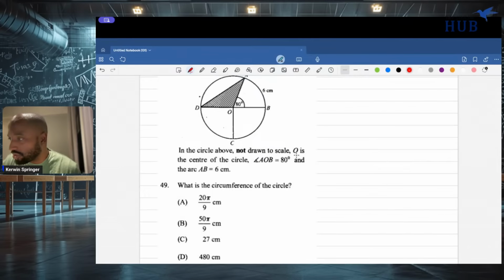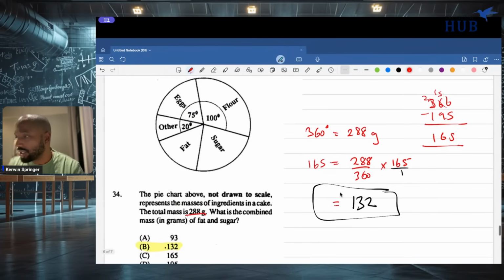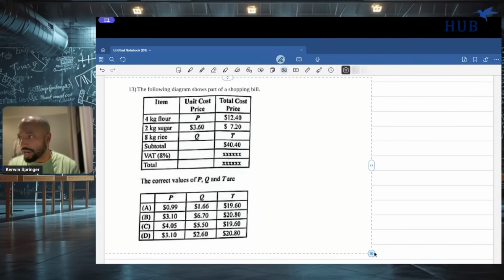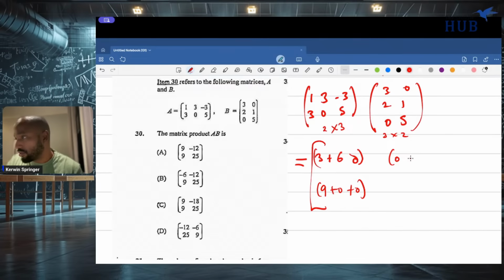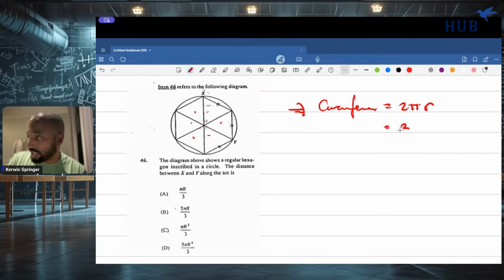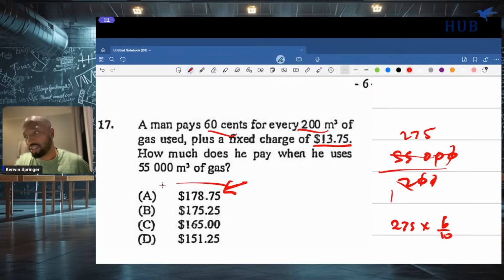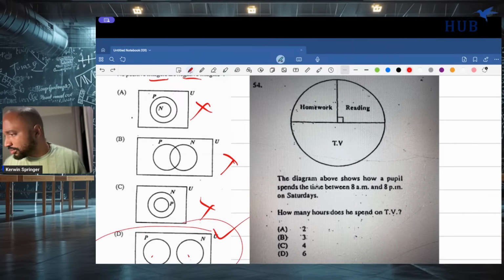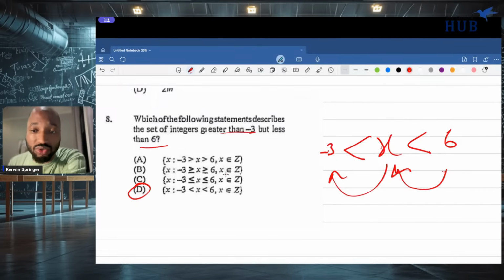P1 Maths 2025 Multiple Choice Revision with K. Springer - FINISH STRONG!